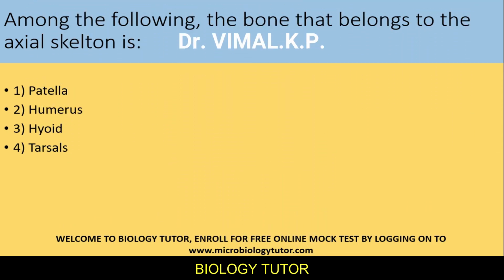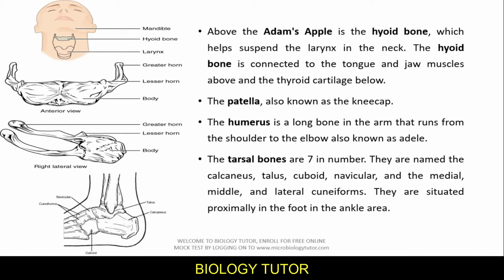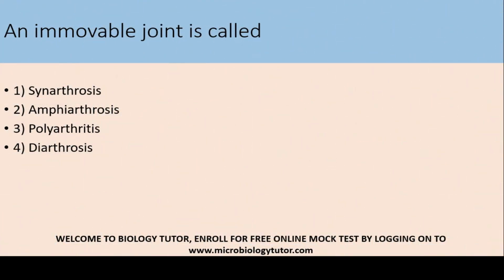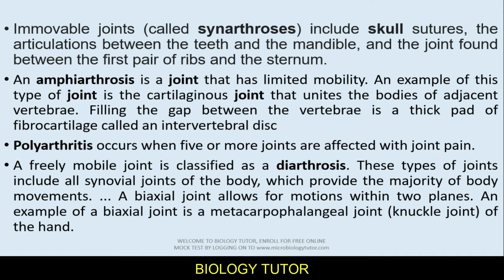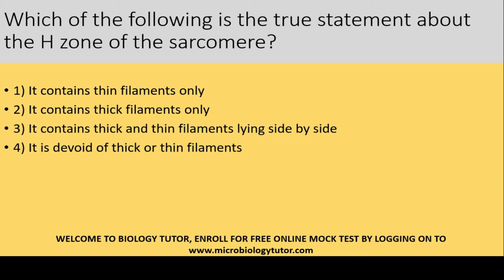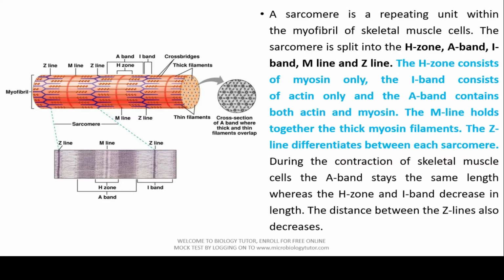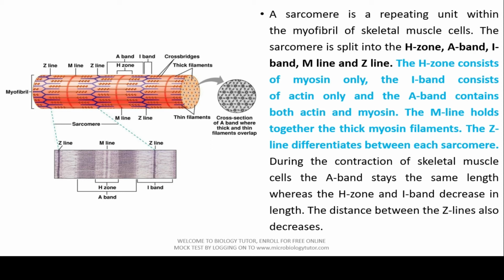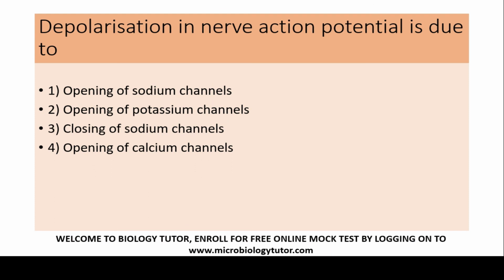ESIC || 26-2-2019 || Staff Nurse Exam || Answer key (Shift - 2) PART - 3 - QUESTIONS AND ANSWERS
Welcome to BIOLOGY TUTOR,
Our channel will provide you free mock test series.
Don't forget to enroll for free online mock test series @ BIOLOGY TUTOR will be uploading MCQs for Staff Nurse exams of AIIMS/PSCs/ESIC etc. Subscribe our channel to get notifications regarding free mock tests in the future too.
This video include Meaning of remission and mcqs.
Among the following, the bone that belongs to the axial skelton is:
Patella, Humerus, Hyoid, Tarsals.
An immovable joint is called
Synarthrosis, Amphiarthrosis, Polyarthritis, Diarthrosis.
Which of the following is the true statement about the H zone of the sarcomere?
Tropomyosin in the muscle fibre is a _____ protein.
Depolarisation in nerve action potential is due to